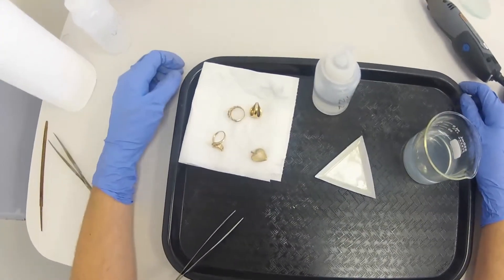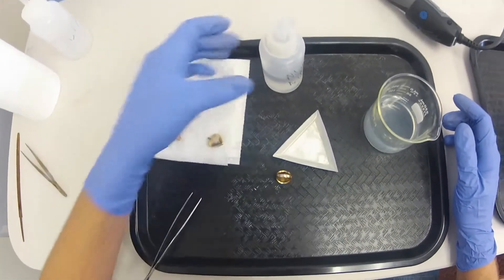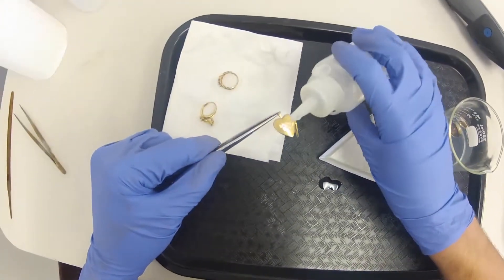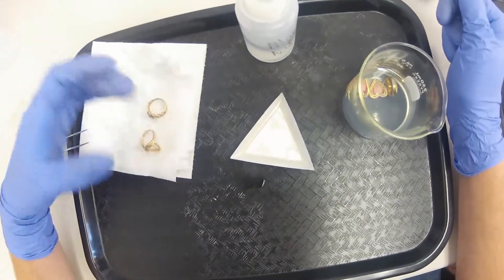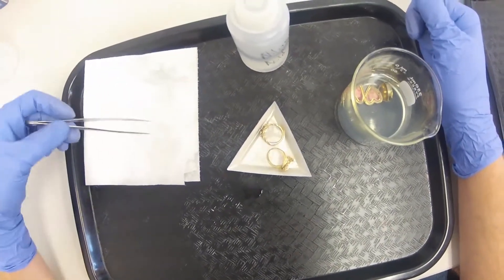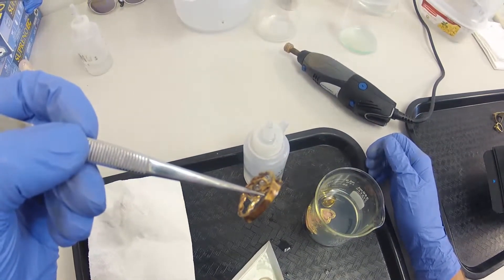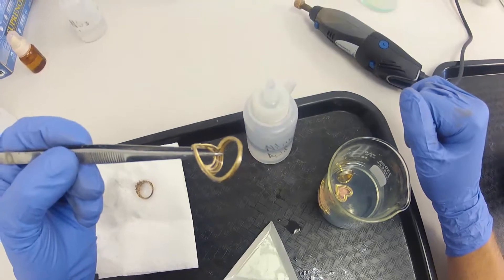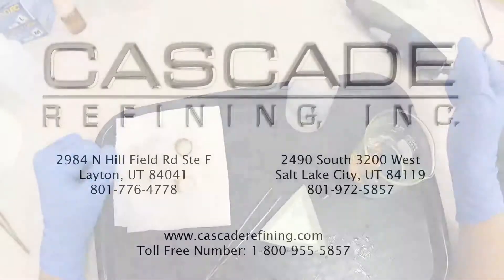How To Test Gold - Cascade Refining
This is a quick explanation of how we test gold at Cascade Refining. Sorry for the shaky camera! When ever using chemicals be sure to wear eye protection and chemical resistant gloves!